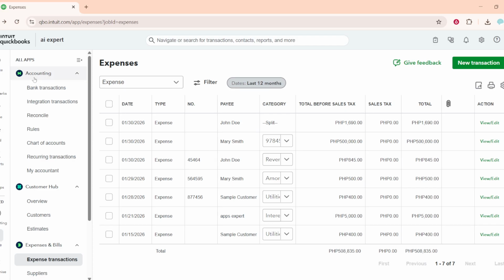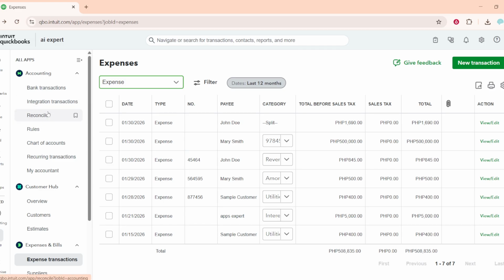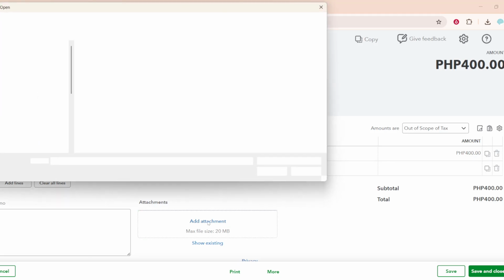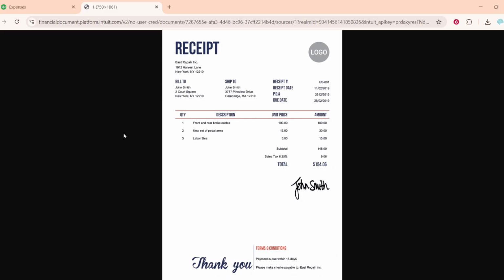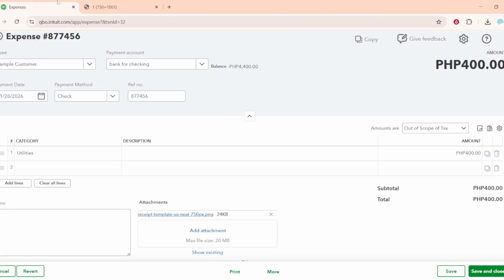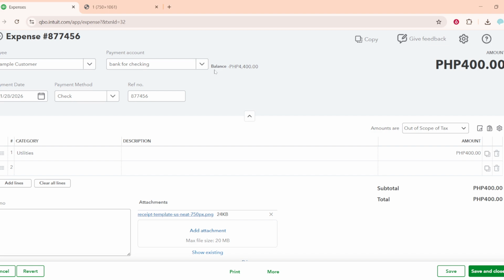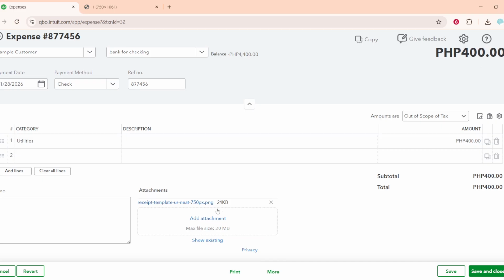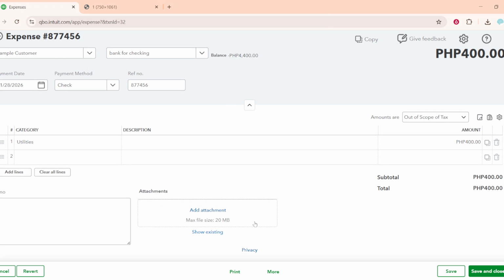How To Upload And Manage Receipts In QuickBooks Desktop Attach To Transactions (Full Guide 2026)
In this video, we discuss how to modernize your workflow by showing you how to upload receipts quickbooks desktop users need for audit protection. We cover how to attach receipts to transactions and manage receipts qbd records for better expense tracking quickbooks results.

00:00 Intro
00:25 Open QuickBooks and Log In
00:41 Open the Transaction
01:01 Attach the Receipt File
01:22 Supported File Formats and Best Practices
01:49 Confirming and Viewing the Attachment
02:14 Reviewing and Removing Receipts
02:39 Conclusion and Wrap-up